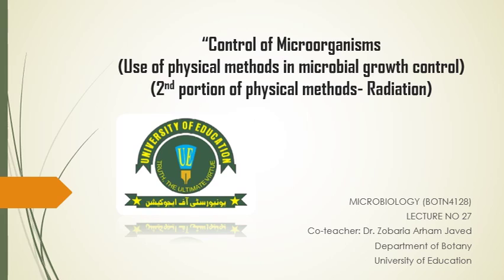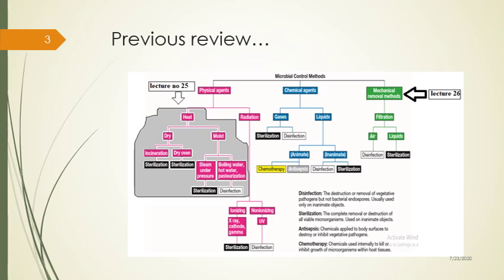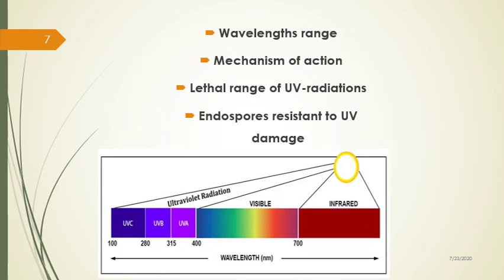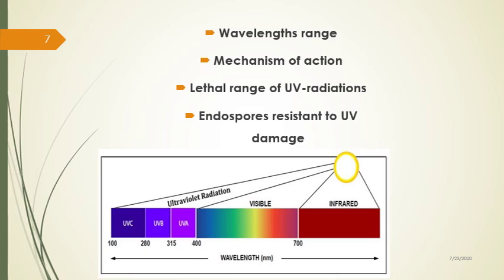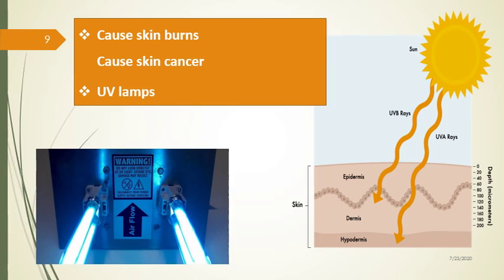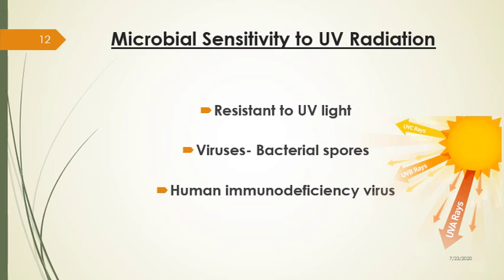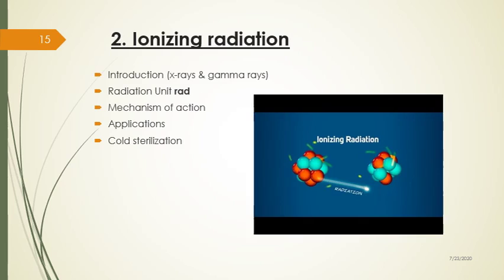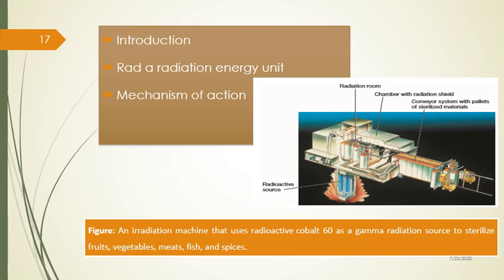Lecture No. 27 (Use Of Physical Methods In Microbial Growth Control; Radiation)